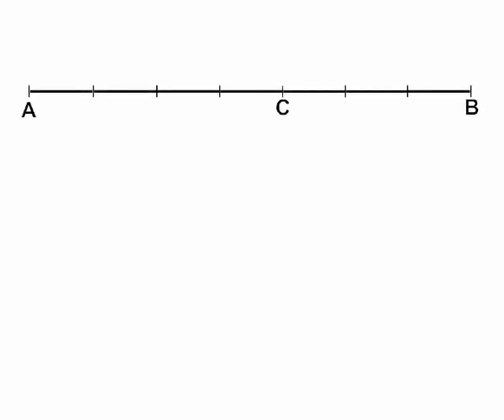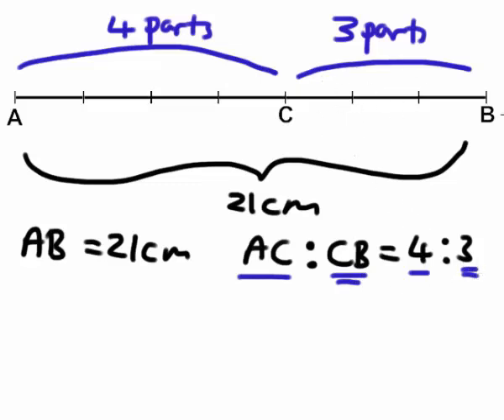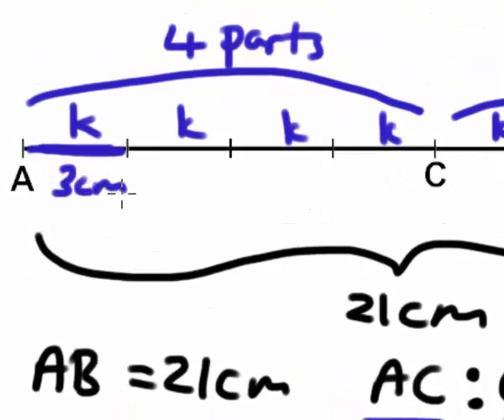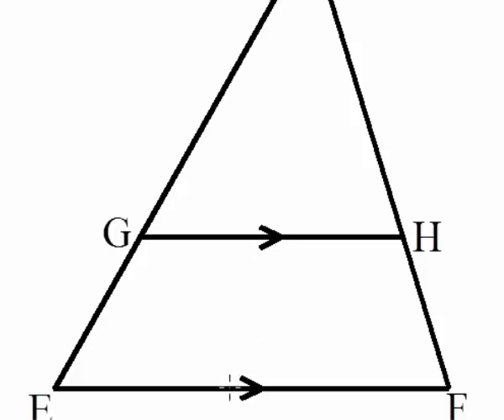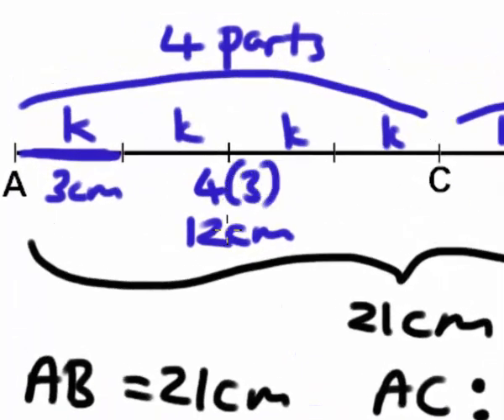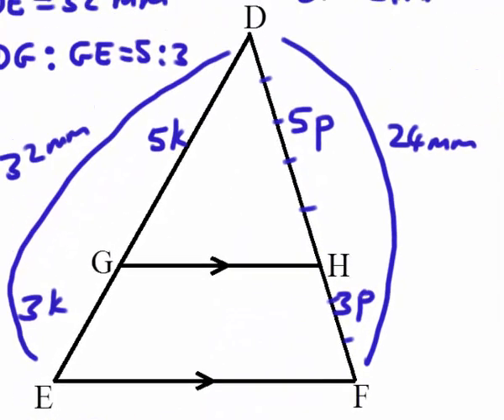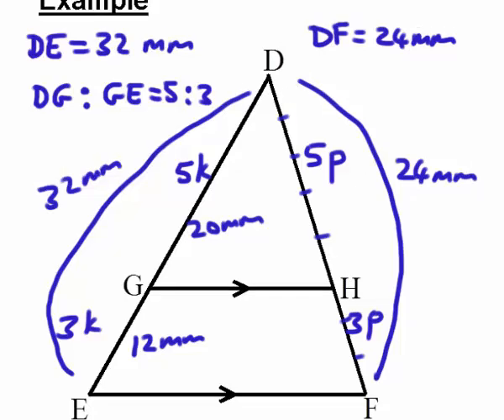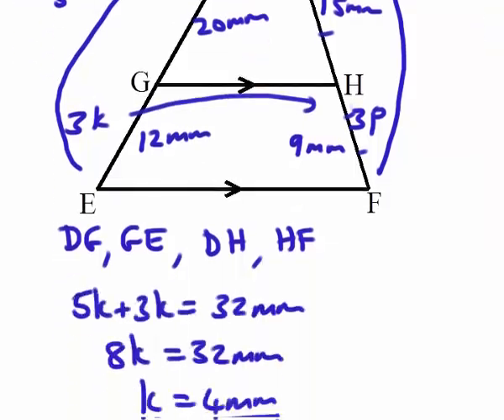Euclidean Geometry | Proportionality theorems, the concept of ratios